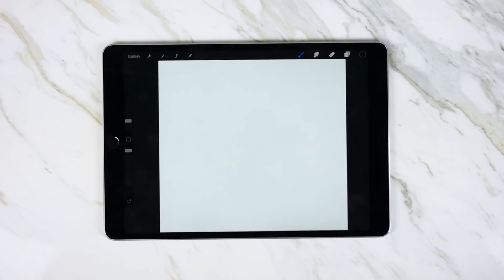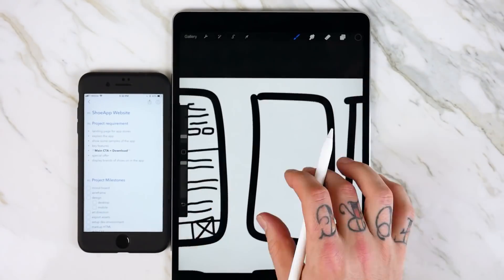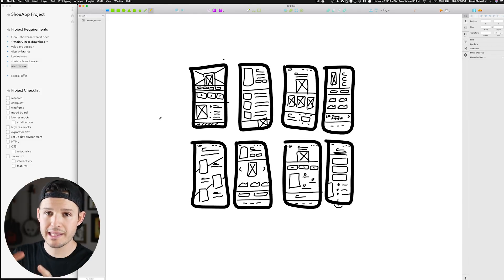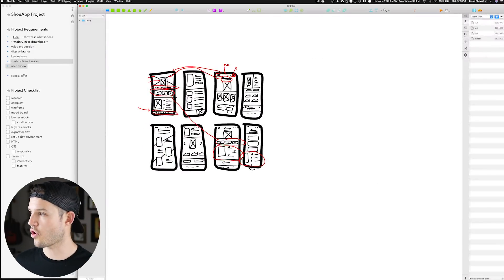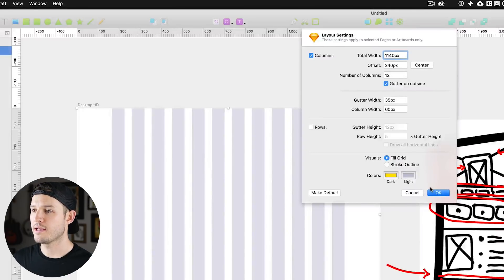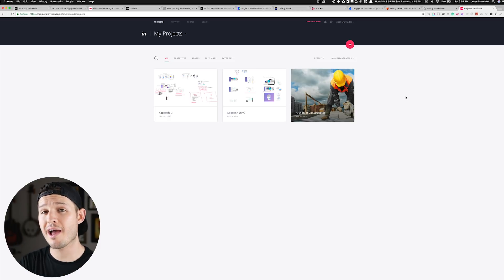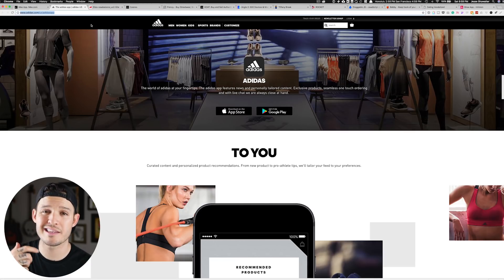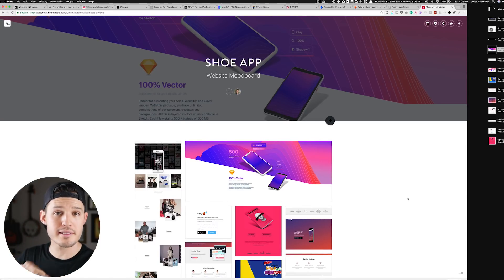3 - Design & Code a Responsive Landing Page from Start to Finish | Wireframe & Mood Board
Wireframing and Mood Boarding are the first steps in the visual design process. This is video 3 and we are gonna start with a blank page and end up with a structure and a look and feel to start pursuing in next weeks design videos.

There are a lot of ways you can do both wireframes and mood boards, this is just my way so if you do it differently that's cool too. Everything I do in the series is a little on the chill side since its a 1-page concept project, so please keep in mind that the more serious the project or client is you would want to ramp this process up with better deliverables.

This series is all about the web design and development process from start to finish. I am going to be taking you through the entire creative process from sketching and wireframing to high res mockups and full development phase.

I have never done a series this large, and my hope is that you will grow as a designer and developer not because I am perfect but because you have allowed yourself to stumble and fail with me on the road to making something you can be proud of.

I made this series because I believe that by teaching it I will learn and grow from not only the experience of creating the project but getting feedback from you all.